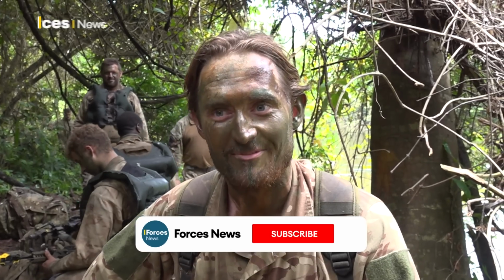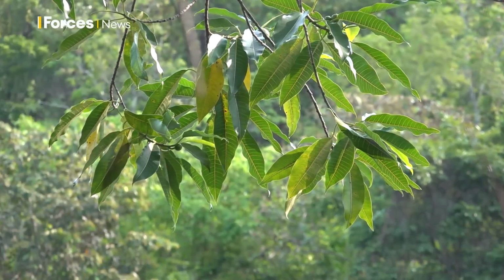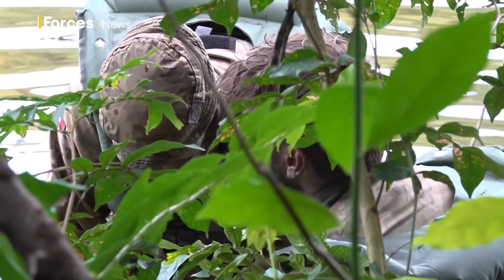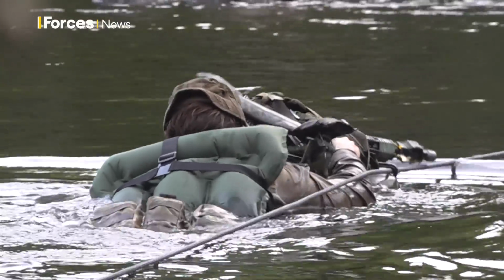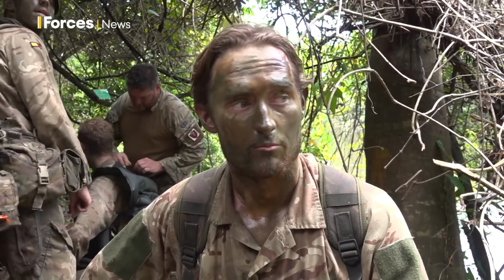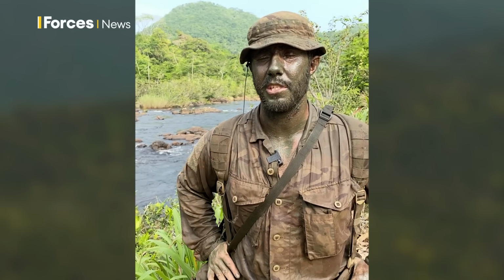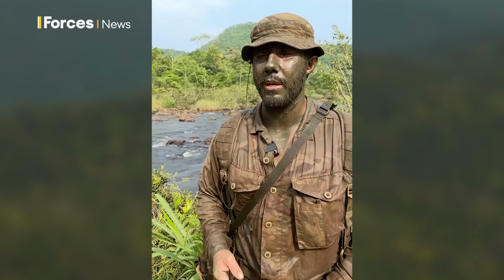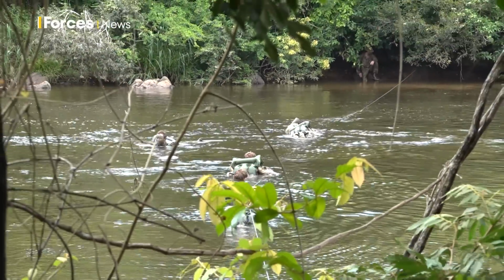The tactical art behind a British Army jungle river crossing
British soldiers 5,000 miles away from home brave leeches, ticks, parasites and – not least of all – crocodiles, as they endure jungle combat training in Belize.

A company of soldiers from the 1st Battalion Royal Anglian Regiment are in Central America to learn how to operate in one of the toughest environments on earth – the Belizean jungle.

And one of the keys to mastering jungle warfare is the tactical art of a stealthy river crossing.